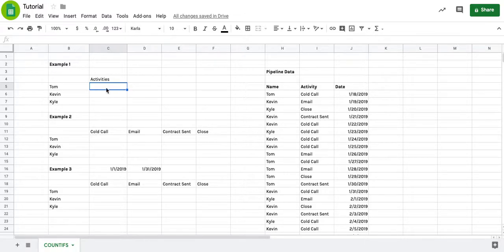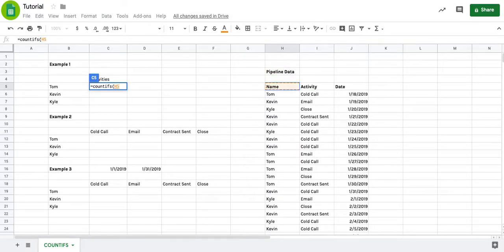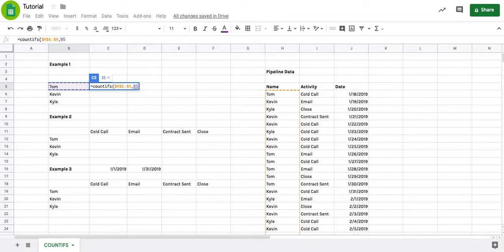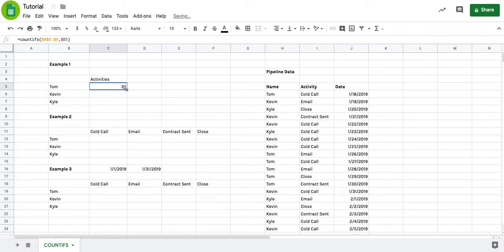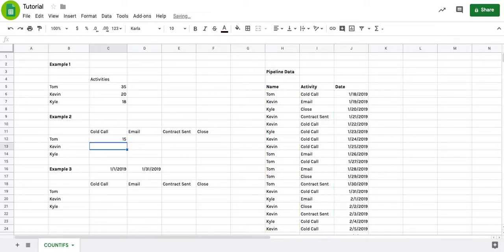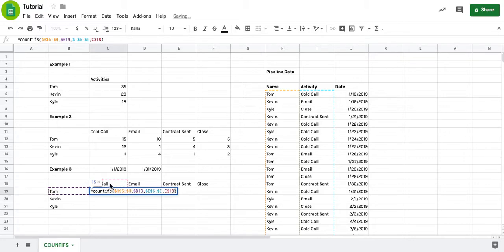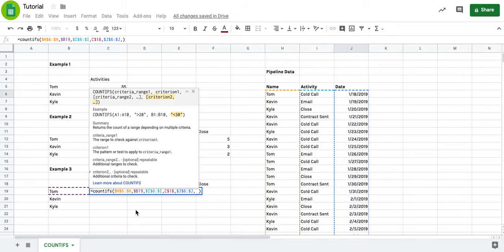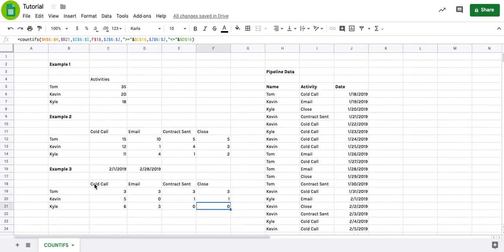Google Sheets COUNTIFS Tutorial | Multiple Criteria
The Google Sheets COUNTIFS function is very helpful for counting values based on one or multiple criteria. In this tutorial, I show you three examples from simple to complex including a COUNTIFS between two dates.